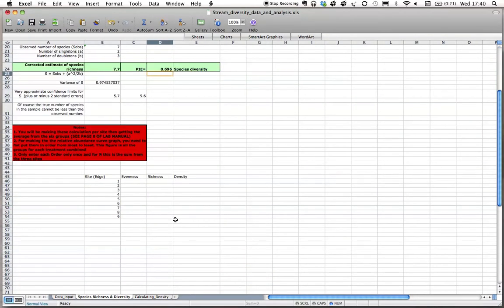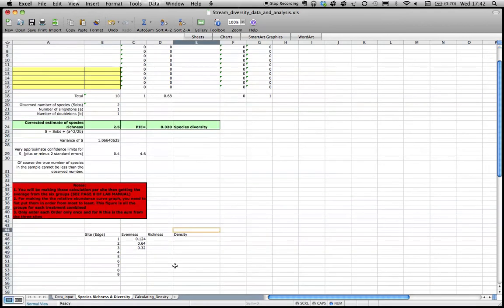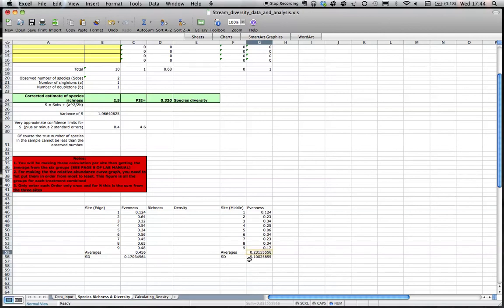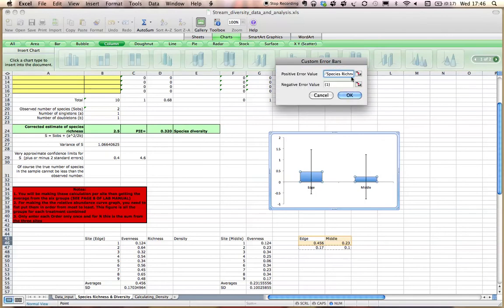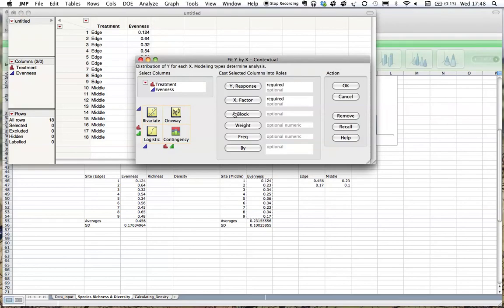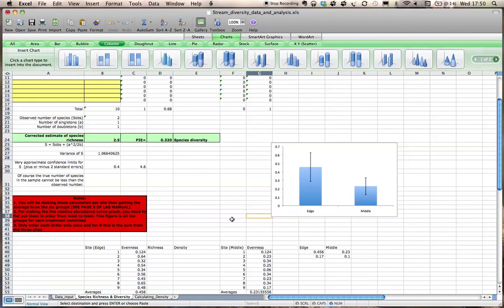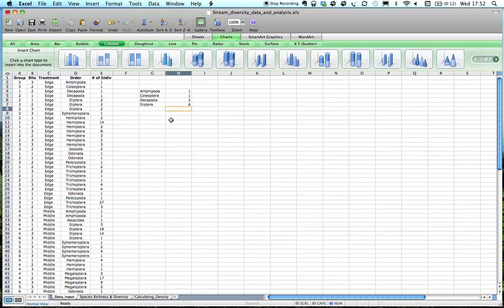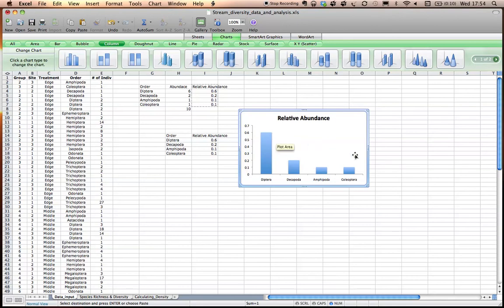Stream Diversity Analysis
Walk through on how to analyze the stream diversity data and make the figures